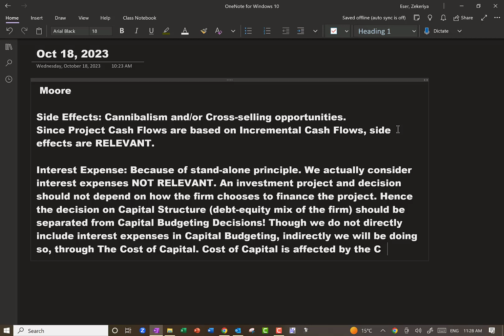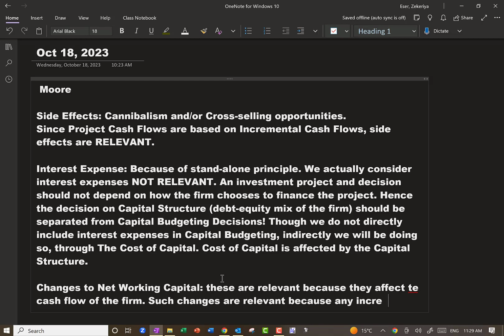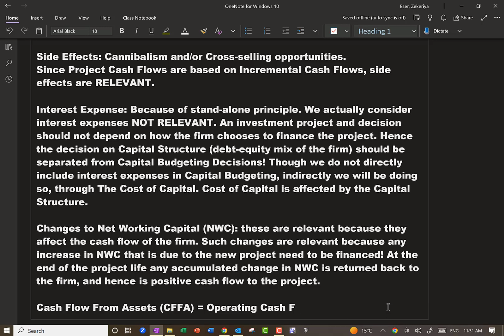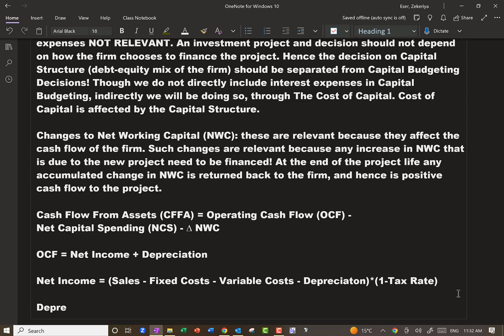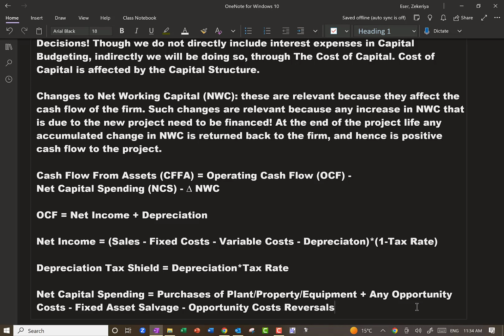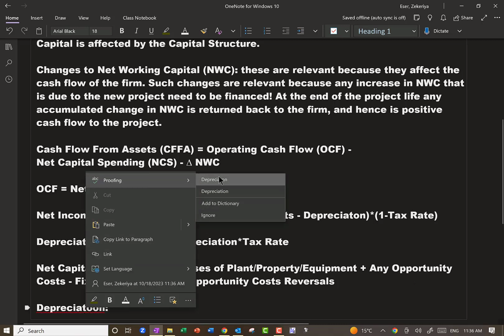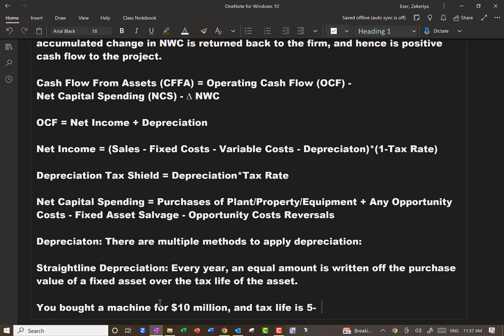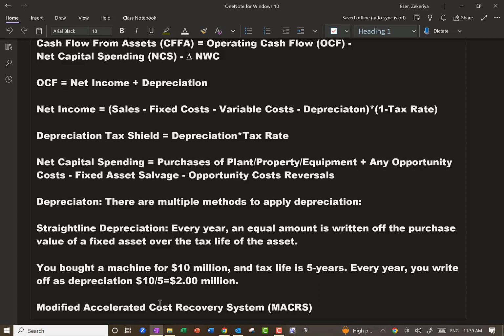FALL 2023 FIN 301 Oct 18 Part 2 of 6